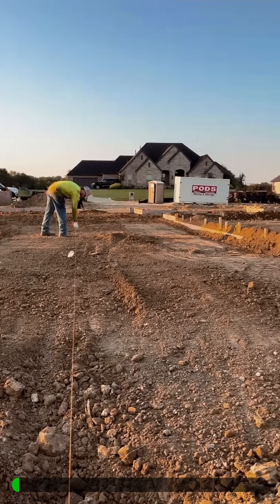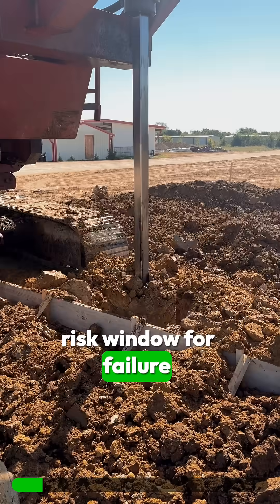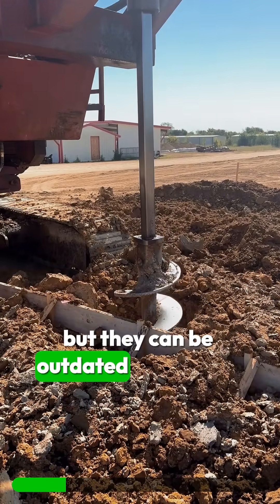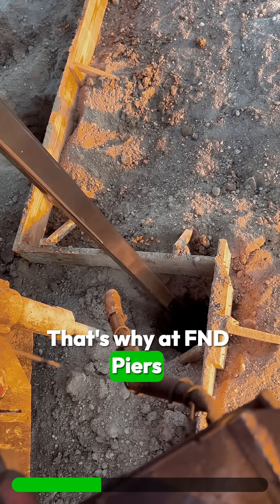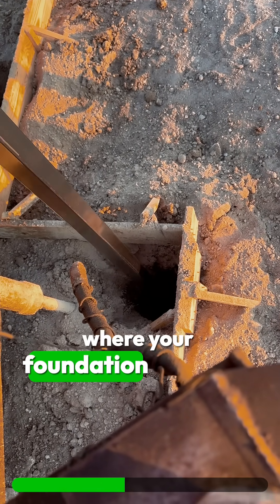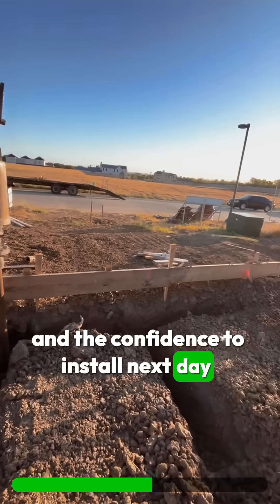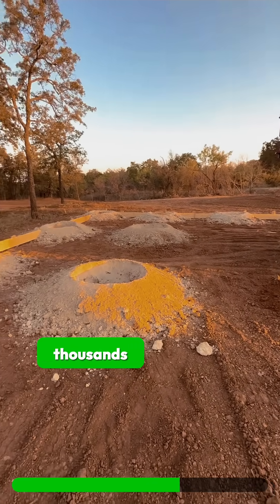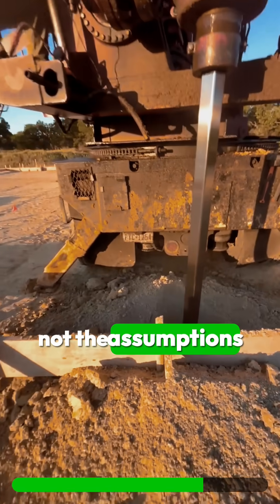Why Drill Test Holes?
Soil Testing for Foundations

Before you build a foundation, make sure you're building on solid ground. Traditional soil reports leave a forty percent risk window for foundation failure.

Geotech reports are often outdated, decades old, or taken thousands of feet apart. Weather, water, and time can change your soil dramatically.

That's why at FnD Piers, we don't just rely on geotechnical reports; we verify them by drilling test holes.

Our real-world investigations have saved builders, engineers, and property owners thousands of dollars and weeks of delay by revealing the actual soil conditions - not the assumptions on paper.

When everyone works from verified data, you get fewer surprises, faster inspections, and the confidence to install Next Day.

Test your soil, not your patience. Get the ground truth before your next foundation.